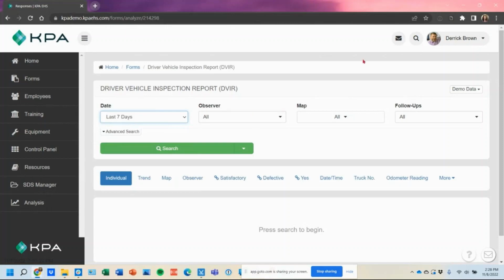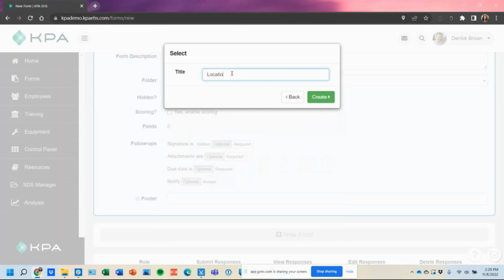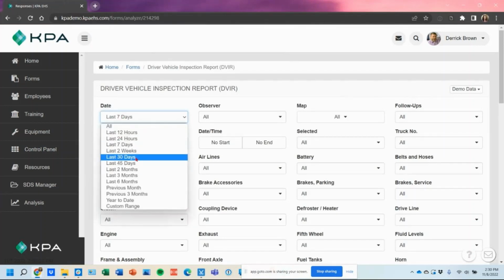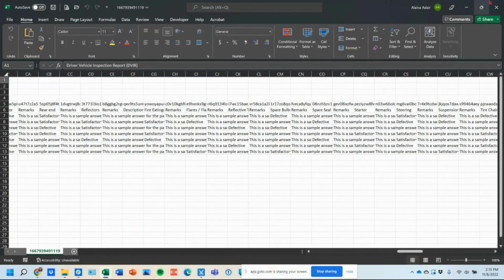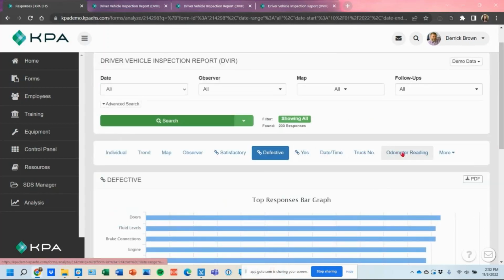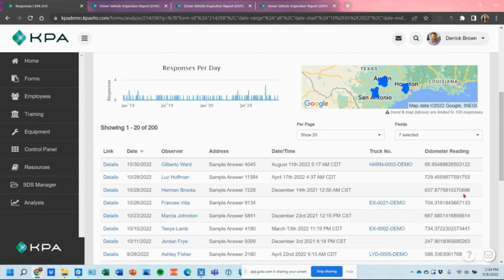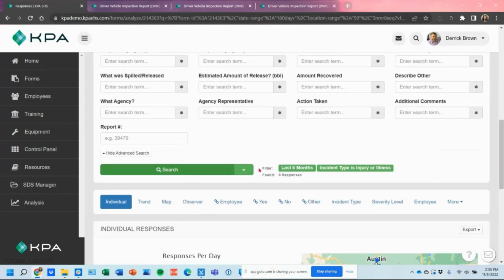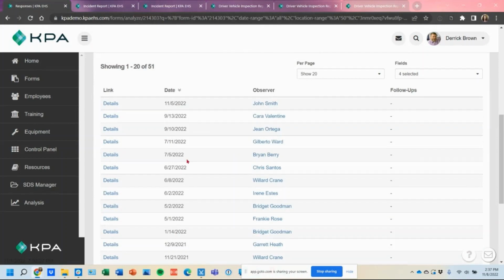Pulling Form Responses/Analytics | Novara EHS Software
Pulling Form Responses/Analytics within Novara Flex